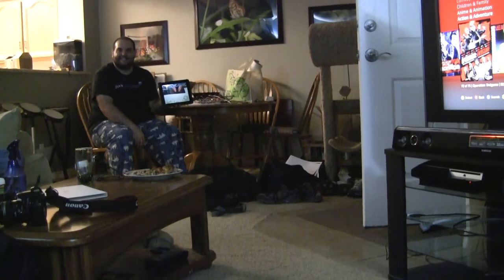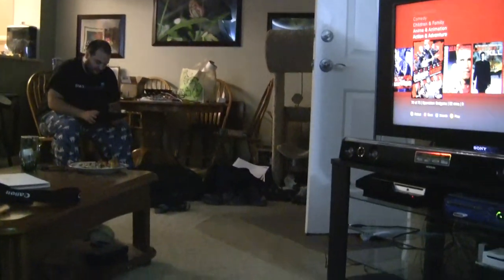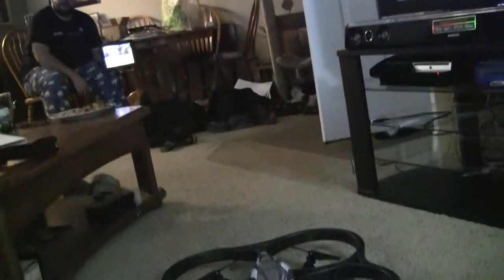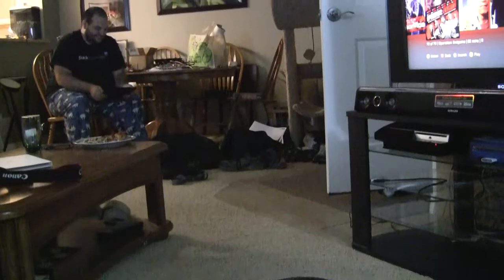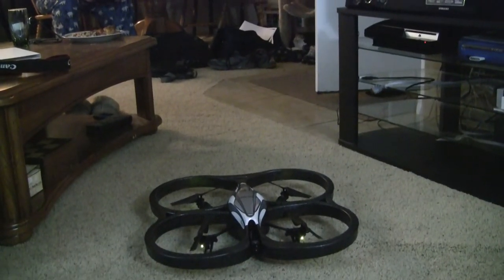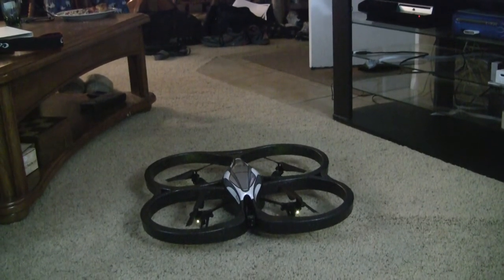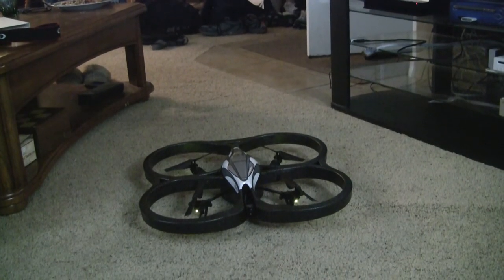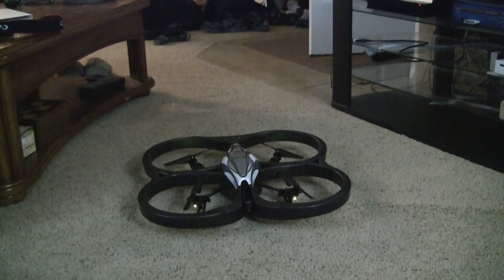2011-06-19 Jason's Parrot AR Drone 5/5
VxJasonxV testing his new Parrot AR Drone